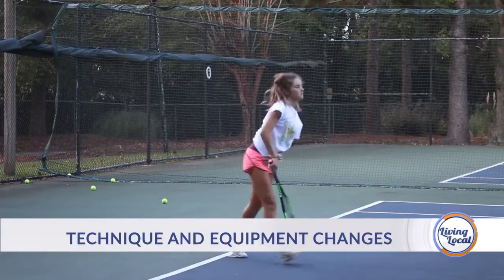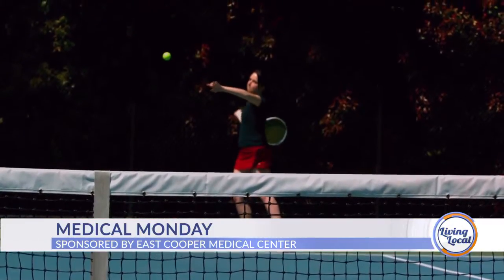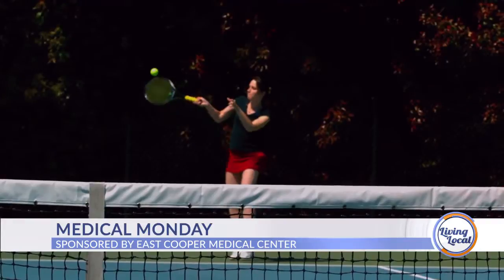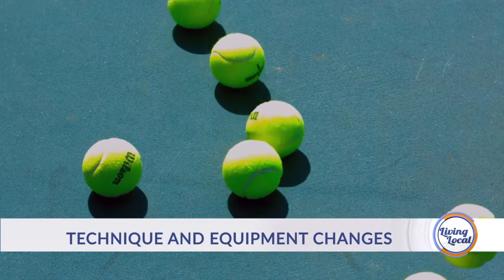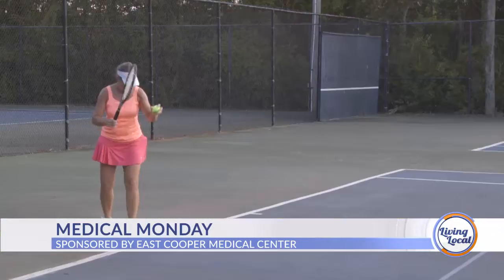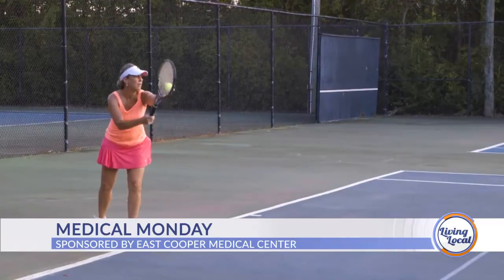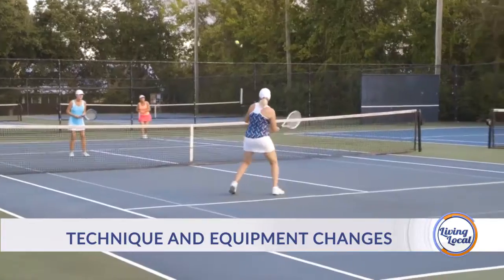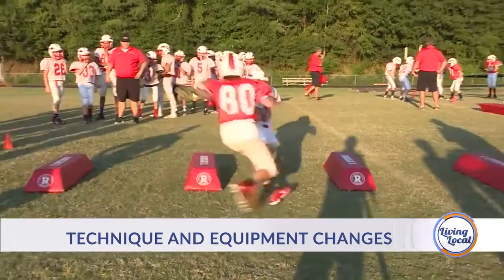Medical Monday: Technique and Equipment Changes